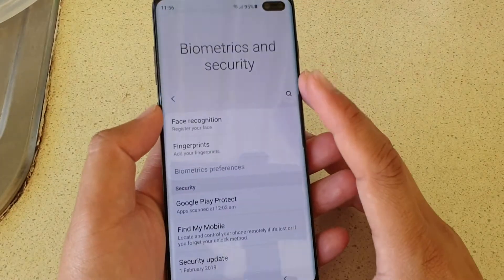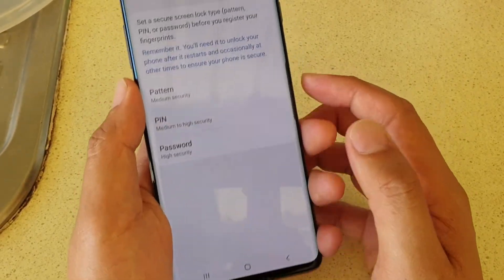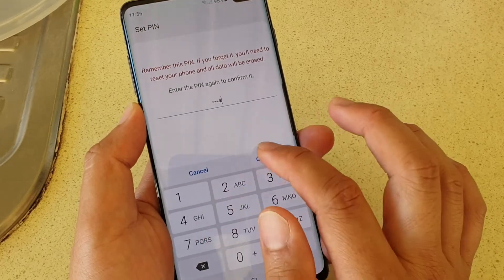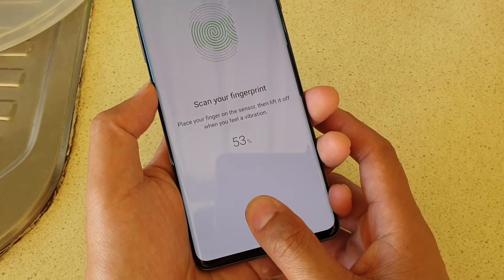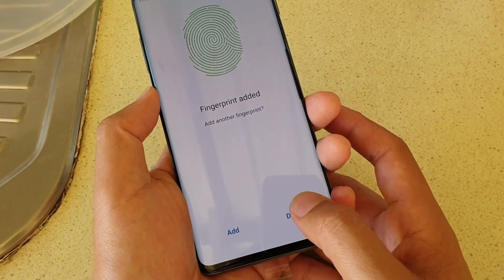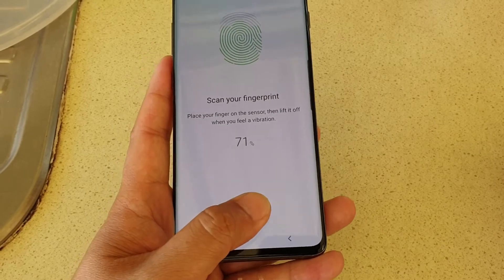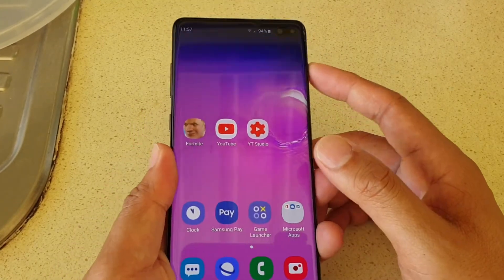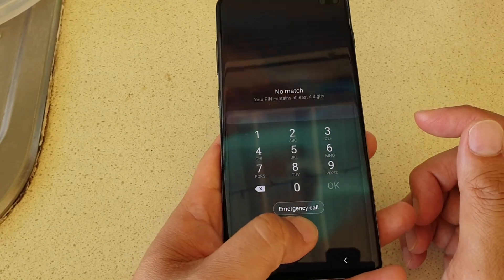Samsung Galaxy S10 / S10+: Setup Lock Screen Fingerprint Scan on Front Glass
See how you can setup lock screen fingerprint scanner on the front screen on Samsung Galaxy S10 / S10+.